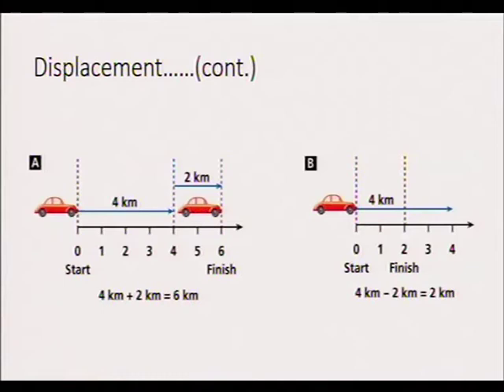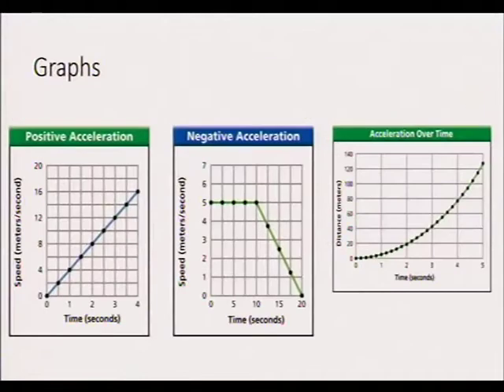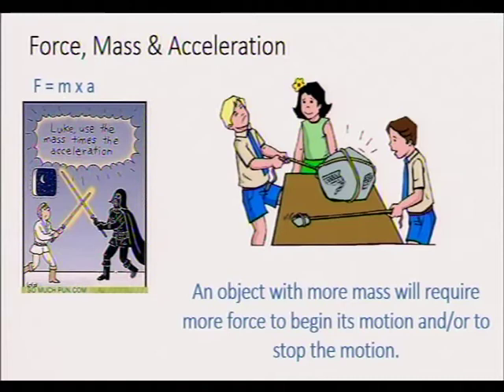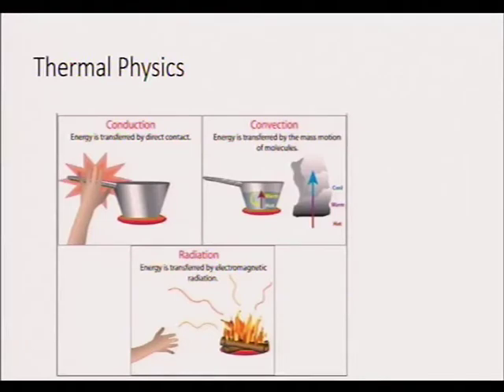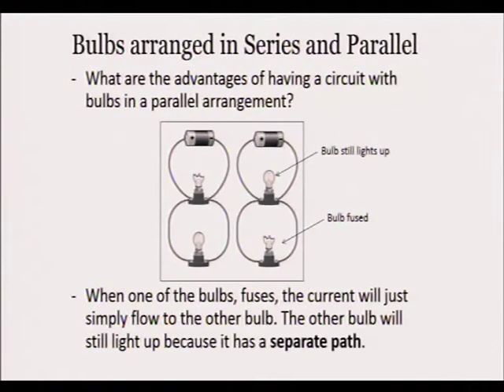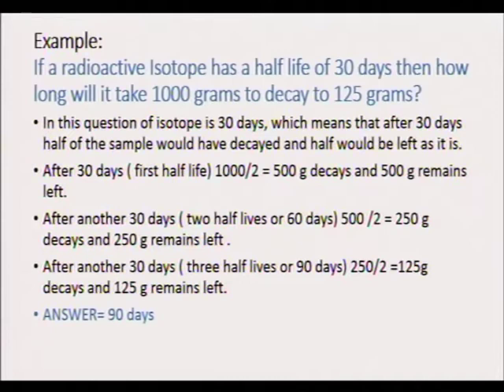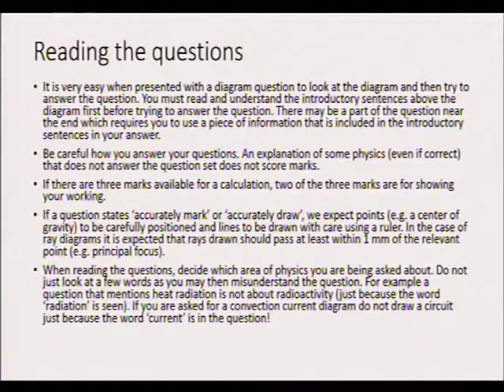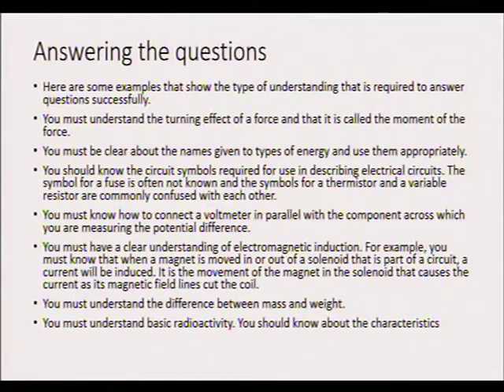5. IOL CC (12Aug17) BES -NSH31